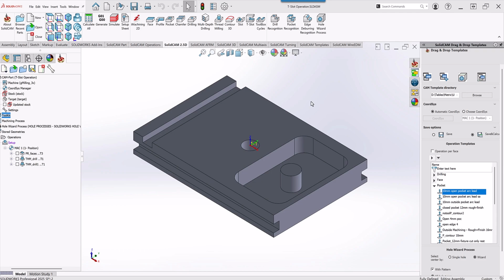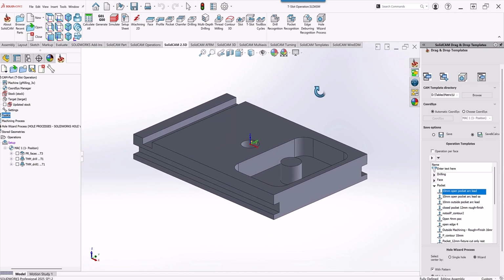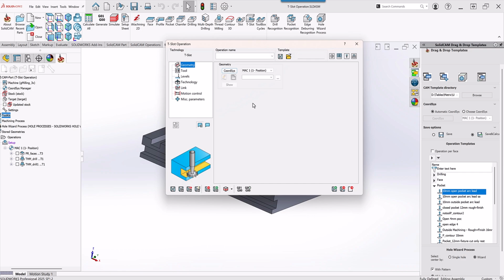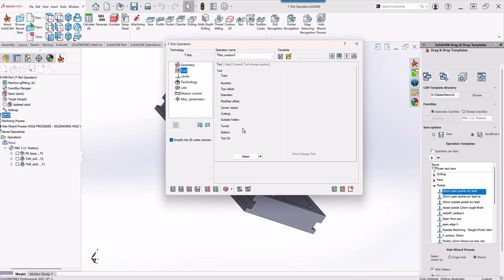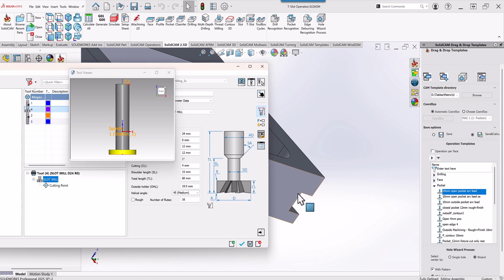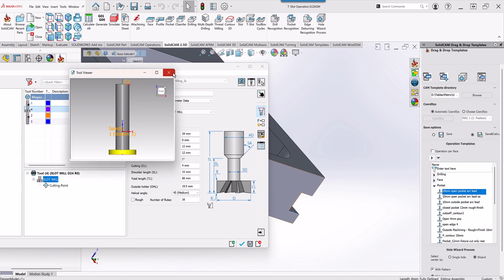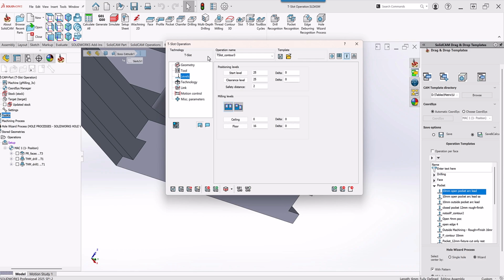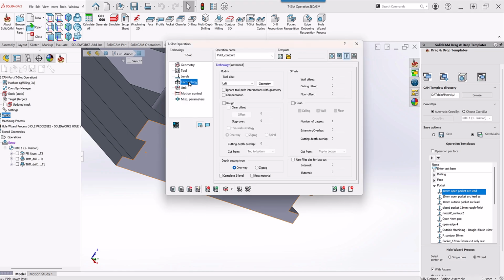30. T-slot Operation - Choosing Your Geometry And Tool